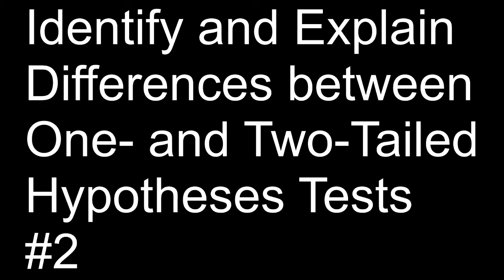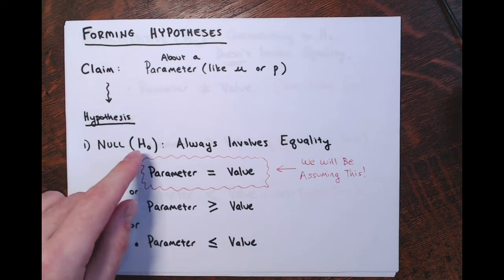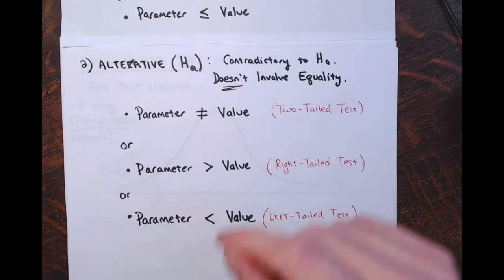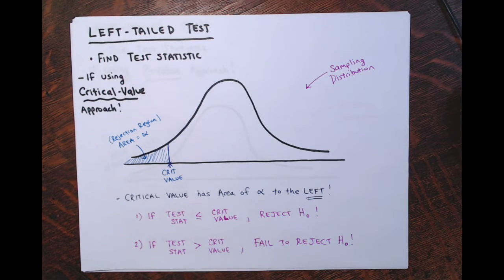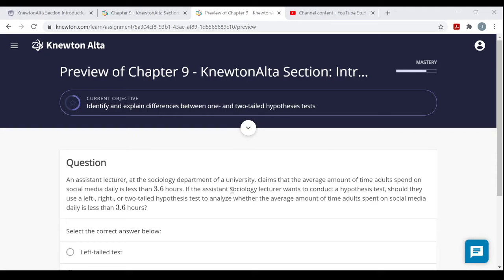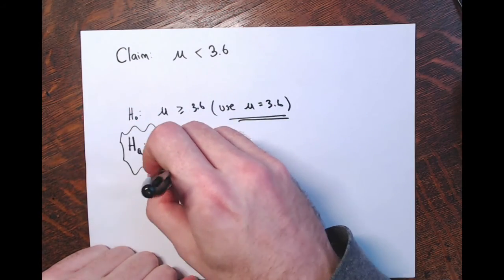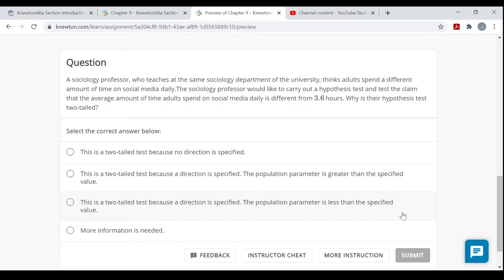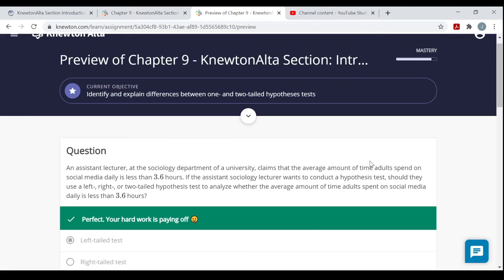Identify and explain differences between one- and two-tailed hypotheses tests #2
This is the second video on Objective: Identify and explain differences between one- and two-tailed hypotheses tests